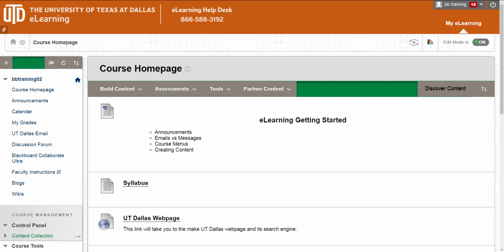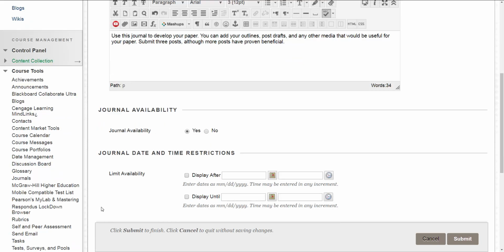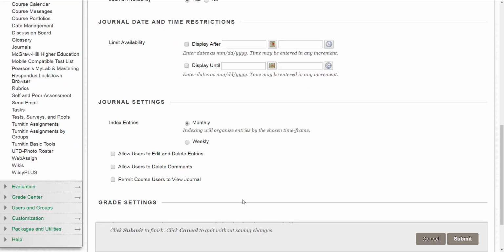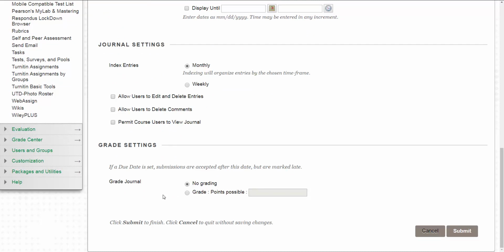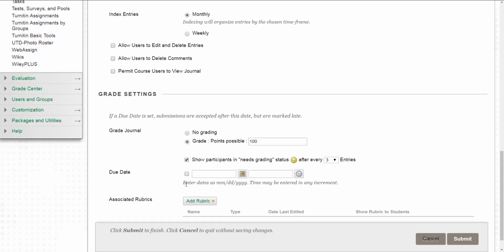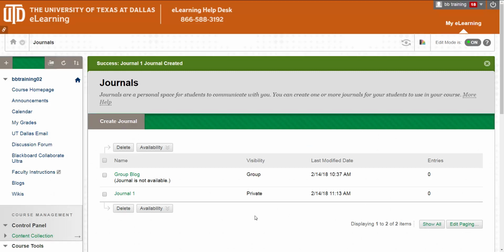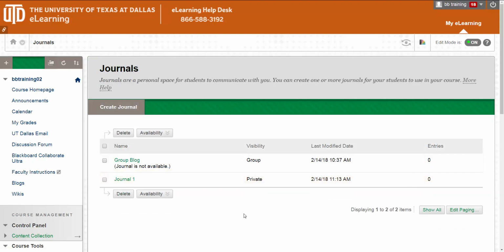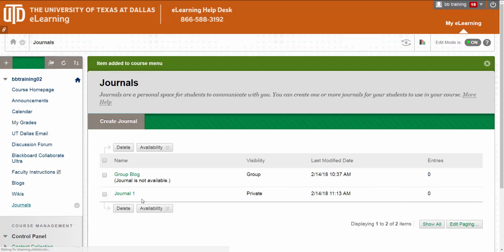How to create Journal entries